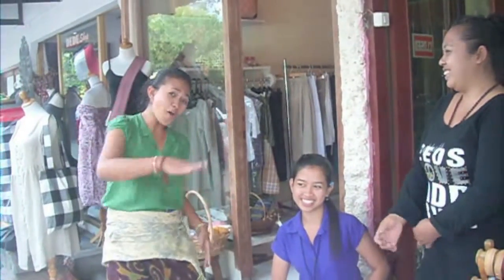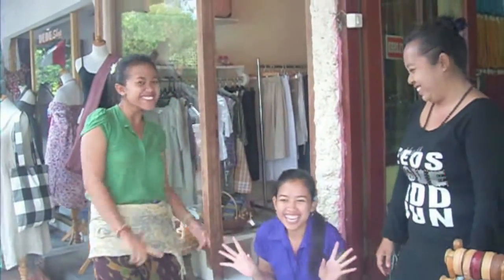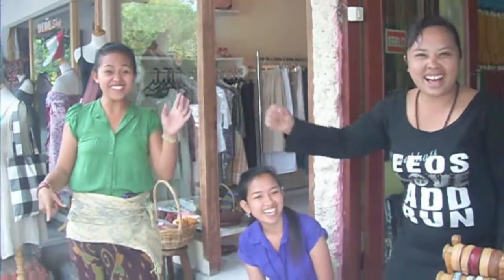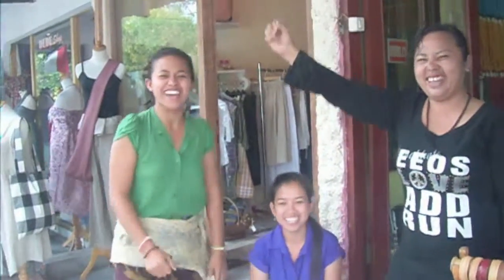Curtsey Lunge Directional Change || GroovySweat.com